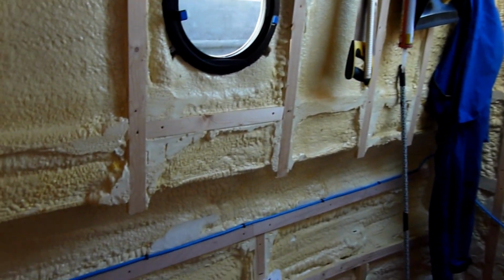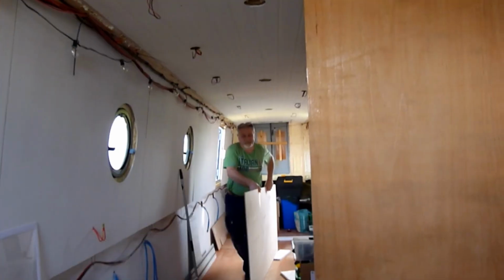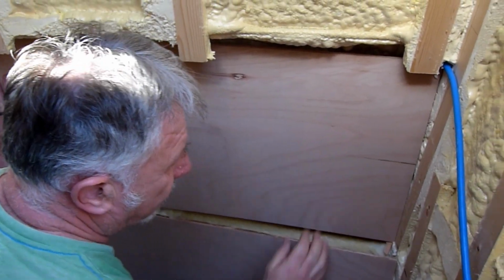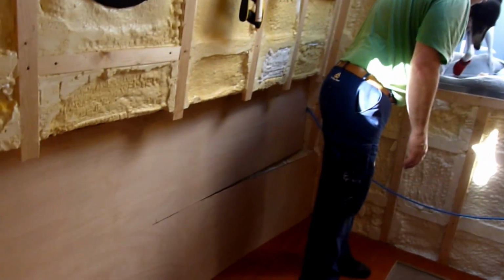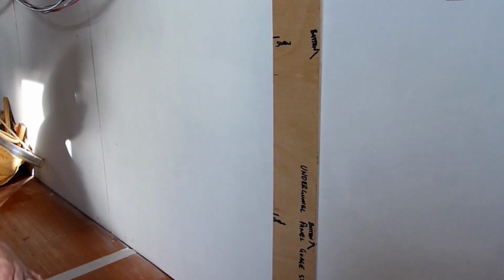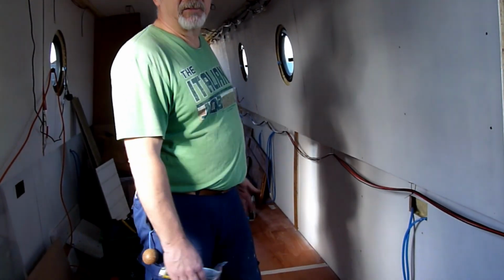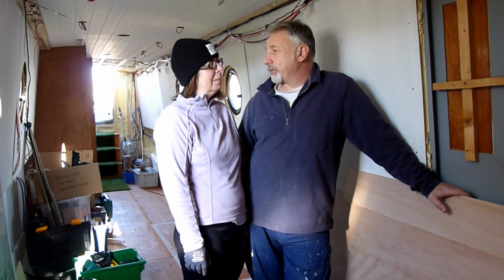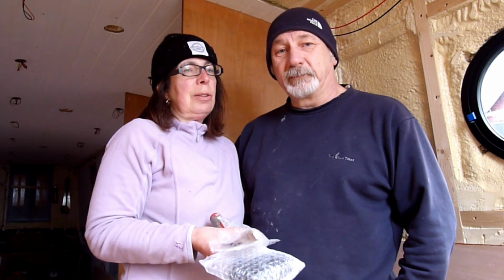Ep 22 Narrowboat walls and plumbing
This weeks vlog we decide to board out the back cabin and start the pipework for our plumbing